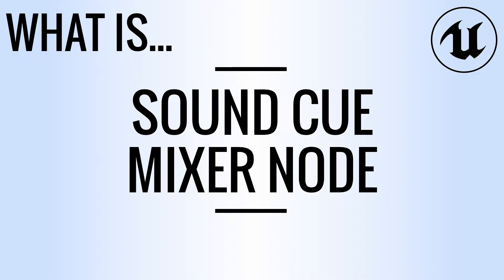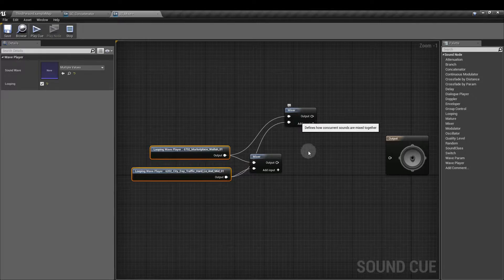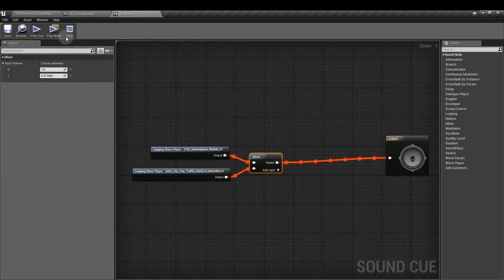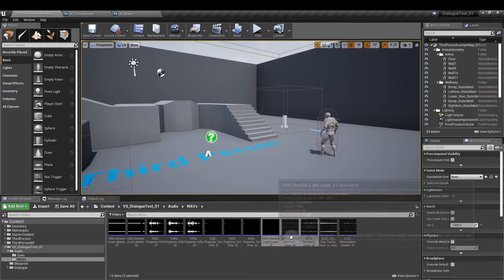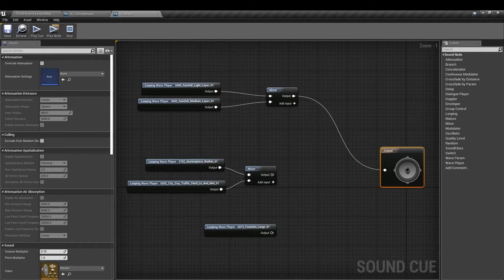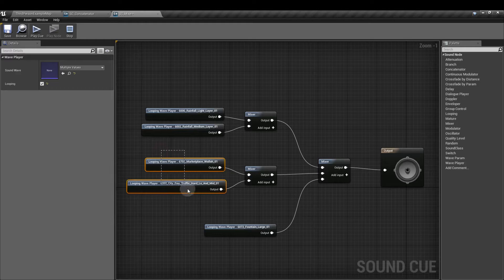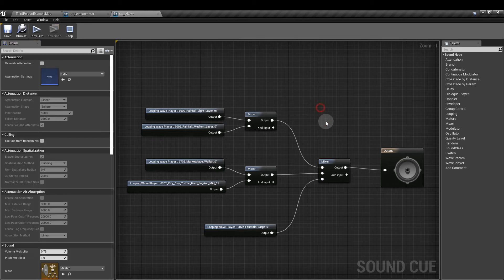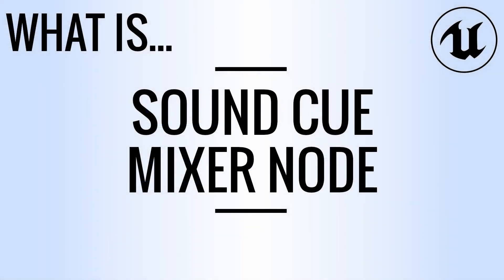What Is… Sound Cue Mixer Node? (UE4)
In this video we look at the Mixer Node in the Unreal Engine Sound Cue.

It’s a pretty straightforward node but we can use it to create complex audio cues with multiple layers and daisy chains.

This helps us flesh out a scene or space, especially with ambient and looping sounds, though we can use the Mixer Node for any type of sound in our cues.